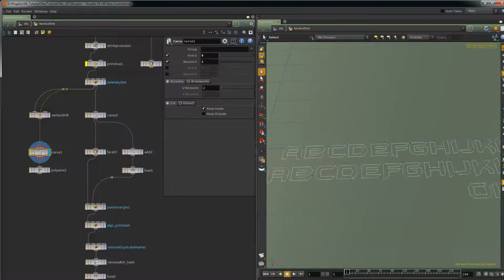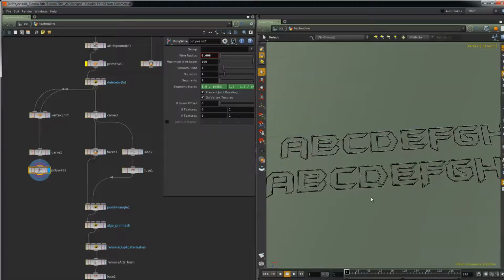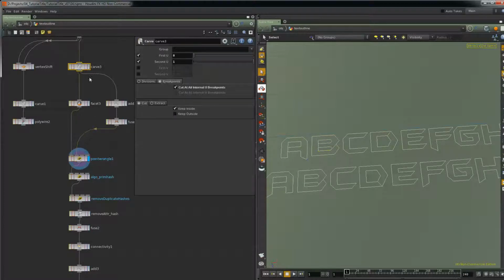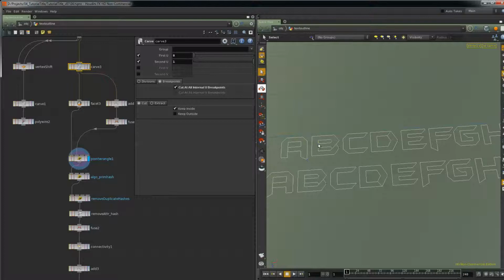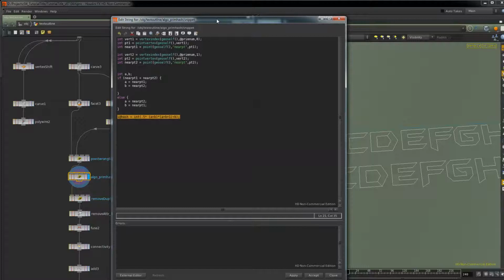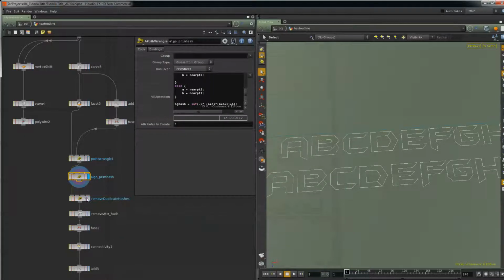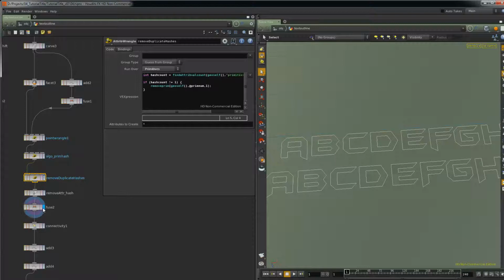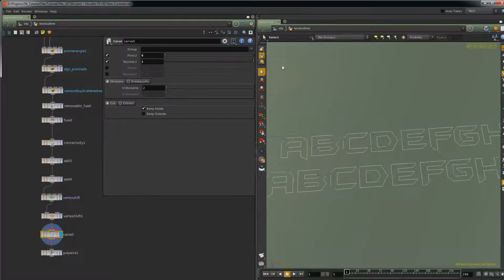01 Text Carveing and Dovetailing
Ran into a problem, cleaning up text for some text carveing.

This uses a dovetail technique to identify similar poly lines that need to be removed.

This uniquely maps 2 integers to one integer.

.5*(n1+n2)*(n1+n2+1)+n2

Attribwrangle is awesome.